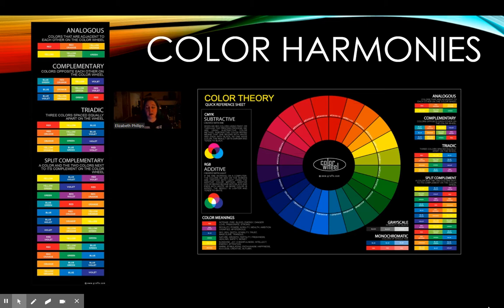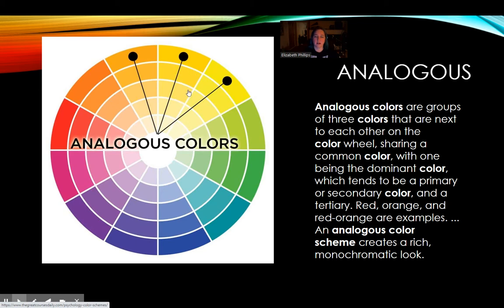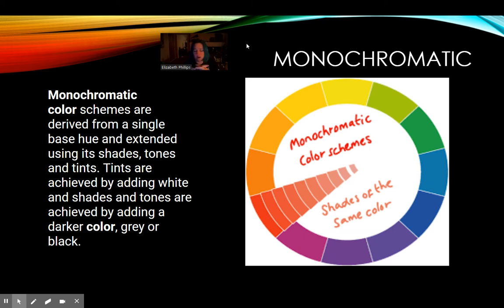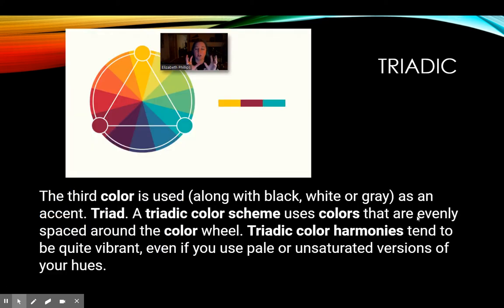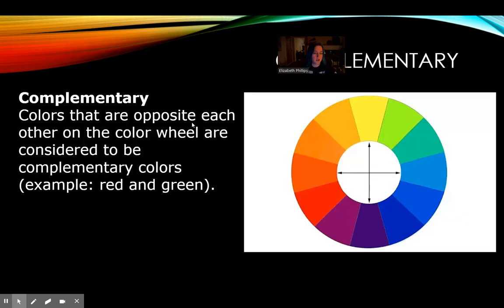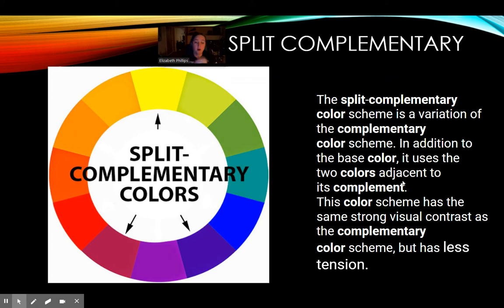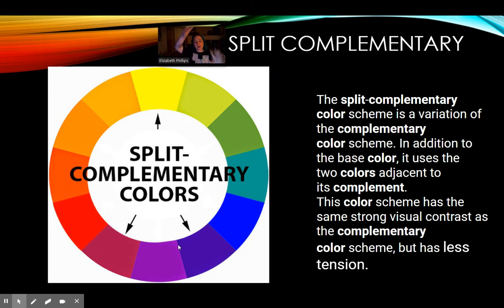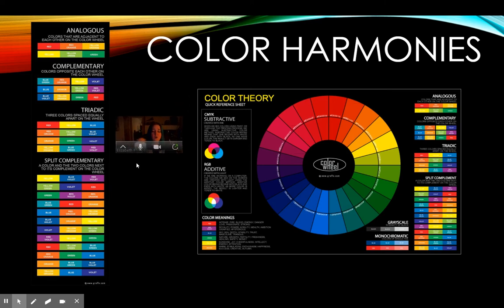Art 1 Daily Review video Assignment Color Harmony 3